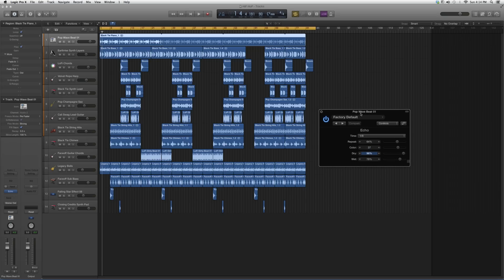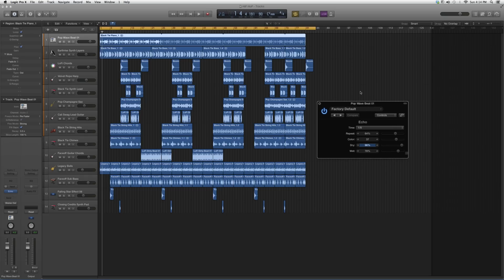295 Echo Plugin In Logic Pro